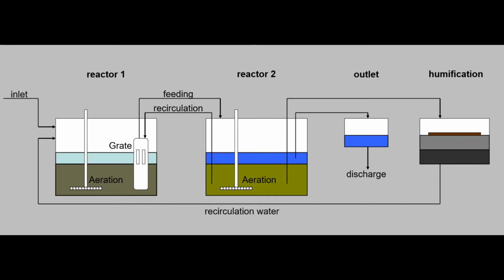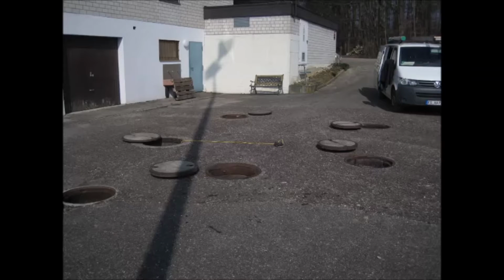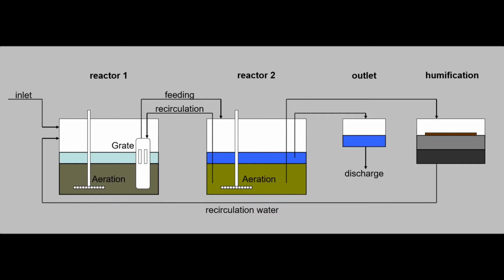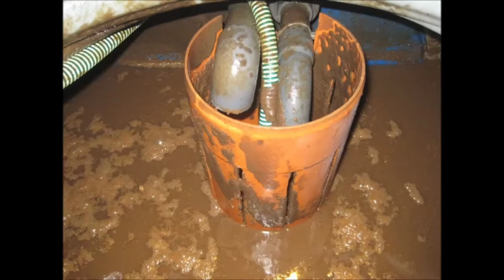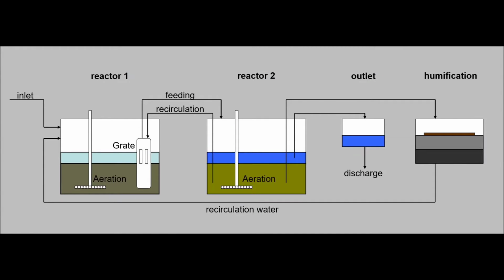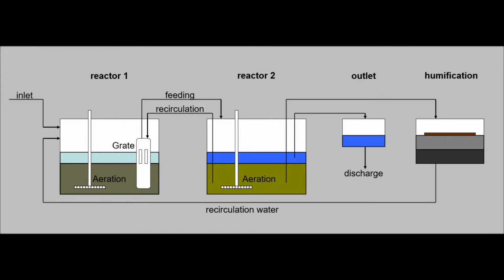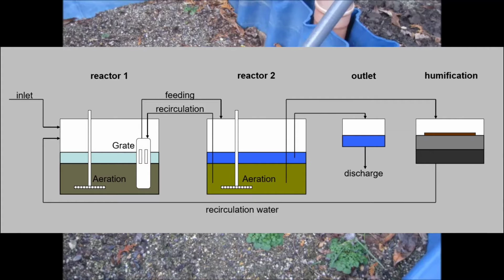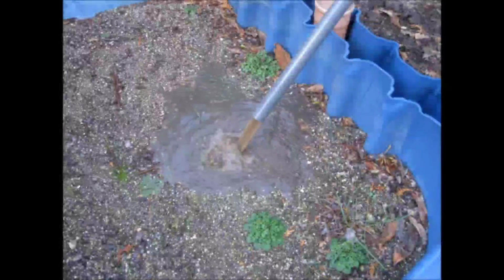BioTopp - the dezentralised wastewater treatment system with sludge treatment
Sewage Treatment Plant
For private homes, gastronomies, industries or public treatment. The BioTopp-plant is the only system which combines high puri-fication rate with sludge management. Because of that it is the ideal technology to meet the highest ecological standards. With the process controlled nutrient removal and sludge humification we produce a sustainable and hygienic soil fertilizer. BioTopp sewage system suites from one up to 30 000 inhabitants.

The Process
With the creation of the BioTopp-process we succeeded in devel-oping an economic, waste-free biological sewage treatment sys-tem. The concept of the two separately running aeration cham-bers with smart process management results in an exceptionally high purification and nutrient elimination, reduced space require-ment and improved reliability. In the first chamber the degrada-tion of carbon and the denitrification process are being optimized and the biological elimination of phosphor is being enhanced. Chamber two is for nitrification and further degradation of car-bon. At this stage, if permitted by local authority, the excess sludge can be directly used as fertilizer in agriculture or can alter-natively be treated further in our sludge drying unit. This Bio-Topp process has proven its efficiency and reliability since 1997.

BioTopp– the Advantages
Less space requirement
The BioTopp onsite treatment plant requires less than half of the space of a traditional sewage treatment plant with a primary sedimentation tank. Therefore it is compact and fittable for different tank shapes of plastic or concrete.

Smart control unit
The panel has an integrated alarm for blackouts and flooding. It adapts automatically to the sewage load thus securing a high purification de-gree even in cases of low and high fl uctuation of the sewage load. In times of little sewage flow it switches to economy level, which helps to save energy and money. It is also capable for remote services.

Retrofitting for all septic tanks available
The upgrading of any septic tank to a biological treatment plant can be easily achieved with our BioTopp advanced treatment kit without inter-fering with its structure.

Nutrient recovery
The BioTopp plant produces only stabilized sludge and no faecal sludge. This sludge can be transformed into dried sludge soil with our BioTopp sludge drying process. This dried matter is a high quality fertilizer.

No expensive sludge disposal anymore
The BioTopp sludge drying makes the disposal of the faecal sludge through a tank vehicle obsolete! A plant for four people produces just
4-5 kg of dried sludge soil in a year. Contrary to that, a traditional plant of equal size with primary sedimentation produces about 2000 kg (2m³) of faecal sludge per year which has to be pumped out and transported to
the next municipal sewage plant for further treatment.